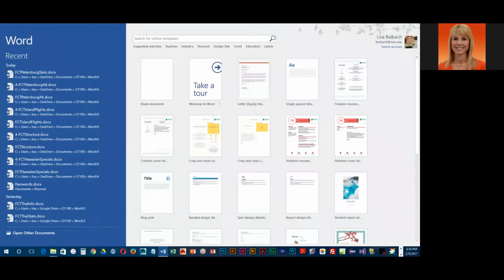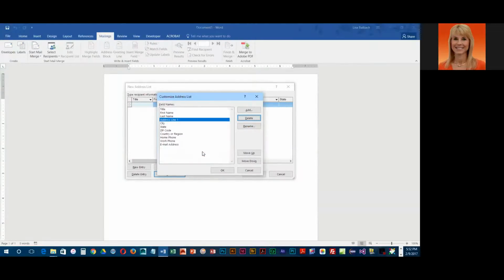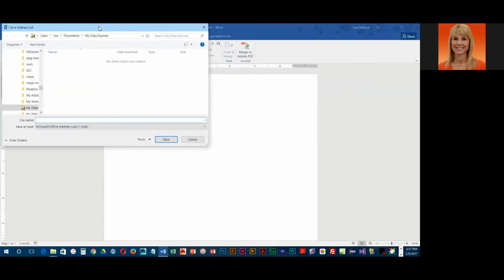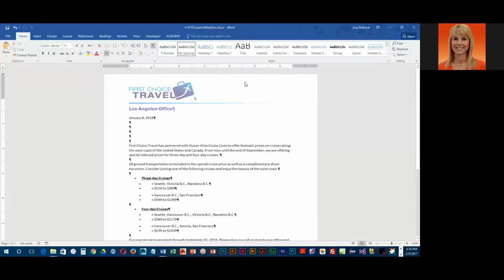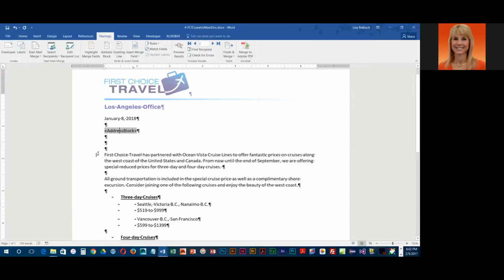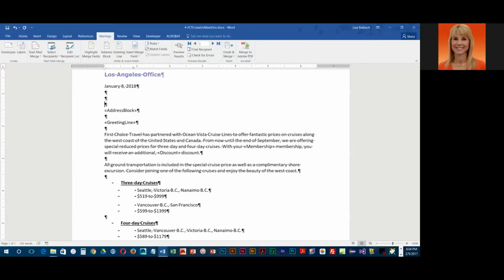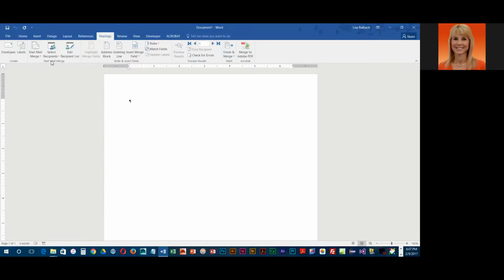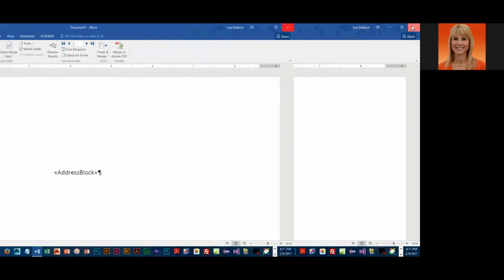Activity 4 8 Merging Documents and Envelopes